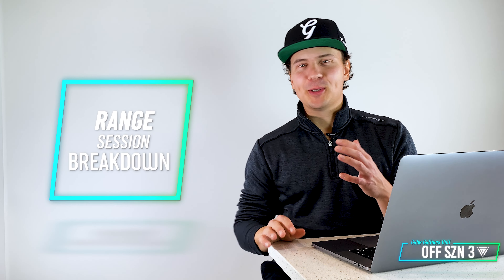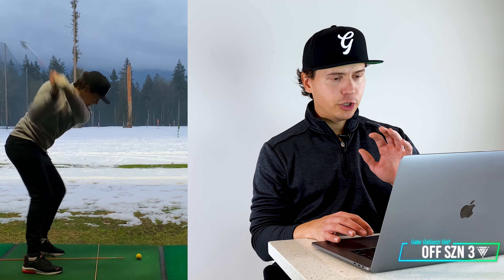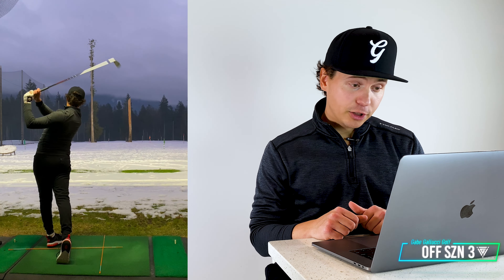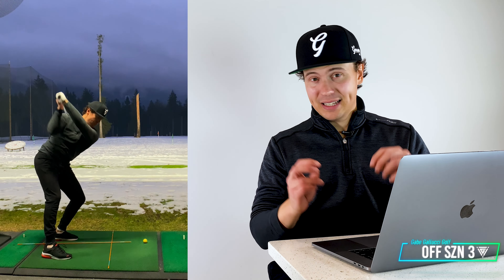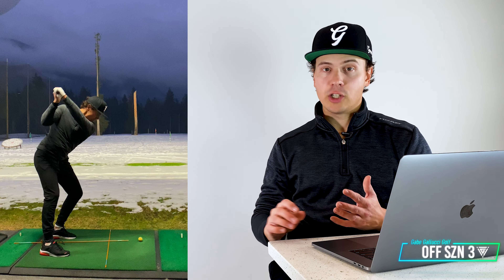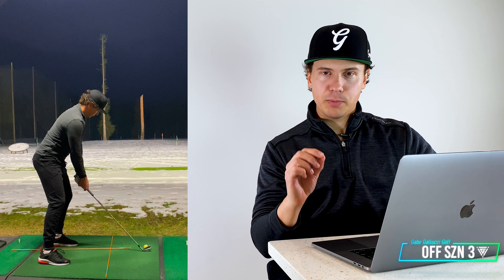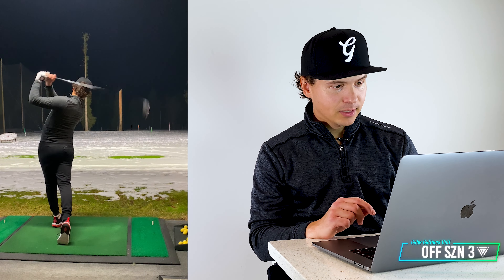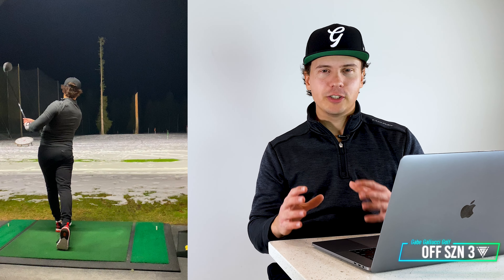OFF SZN Range Session Breakdown!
In today's episode I take you through my latest range session, what I'm working on and the improvements I'm making!